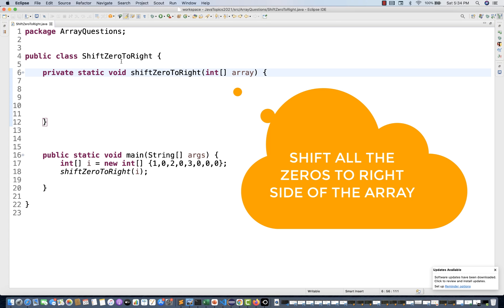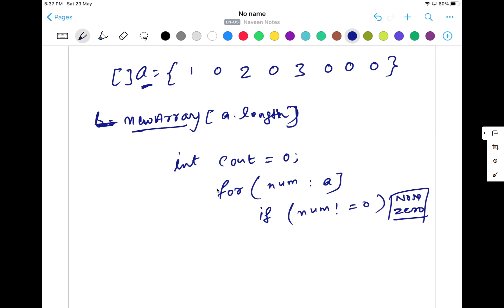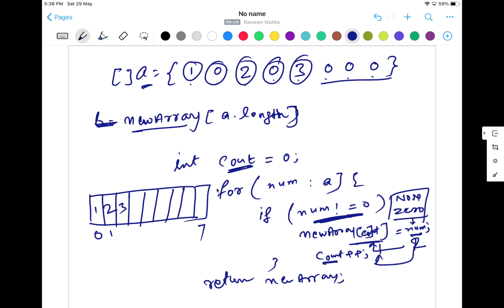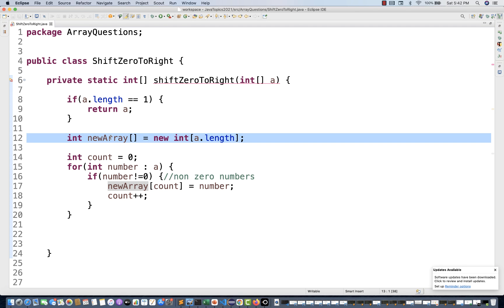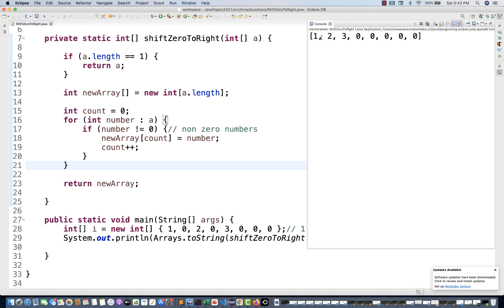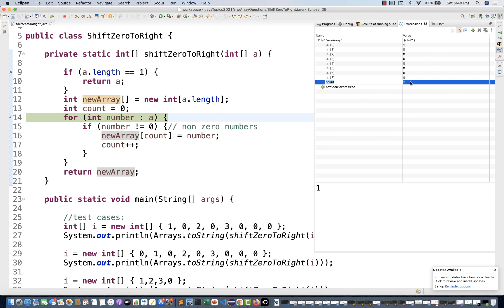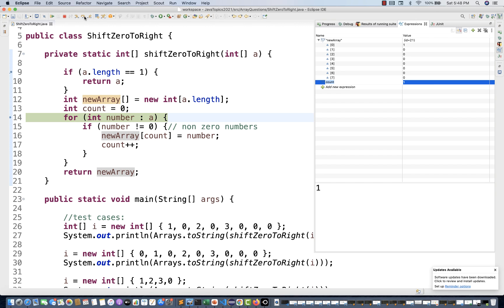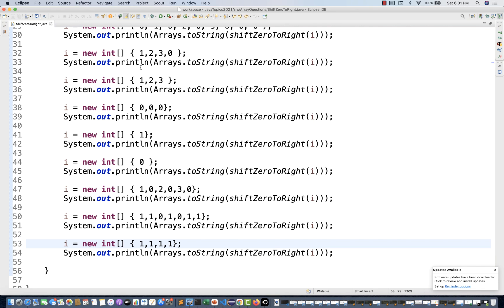Shift All Zero Elements to Right Side of the Array - Java interview Question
In this video, I have explained how to Shift All Zero Element to Right Side of the Array - Java interview Question.
OR
Shift all non zero elements to left side of the array.

Naveen AutomationLabs Paid Courses:
Java & Selenium: